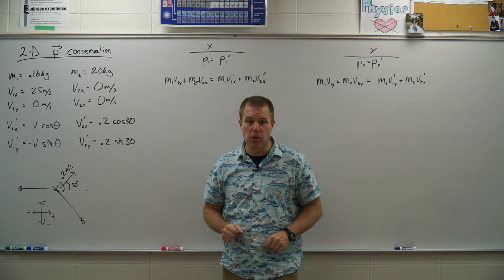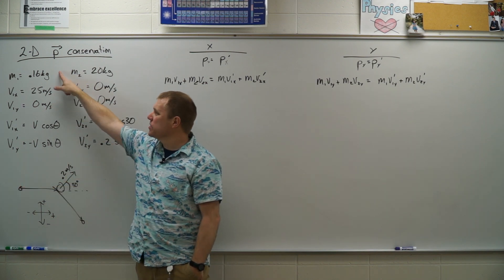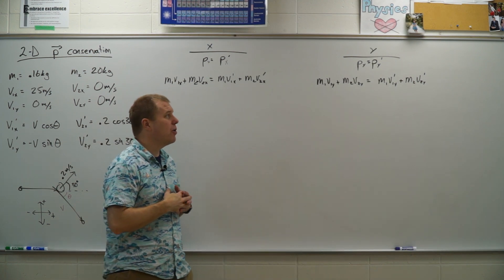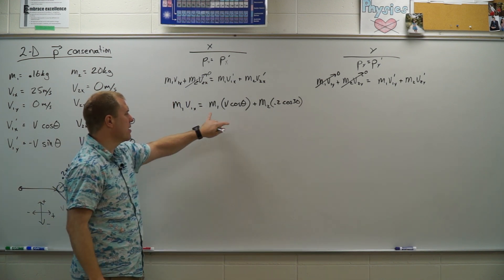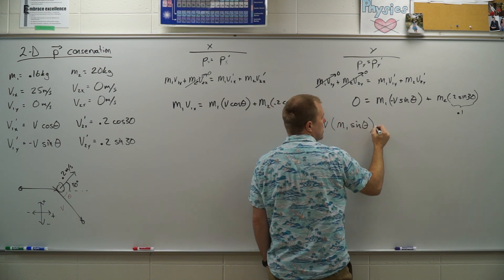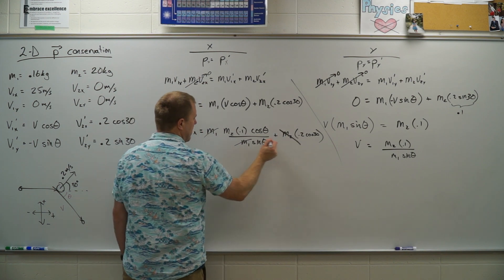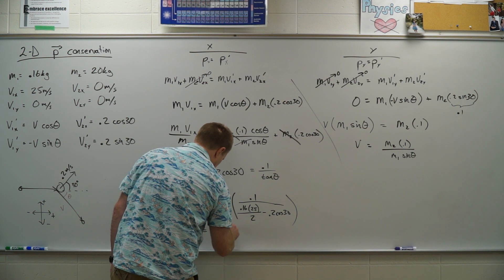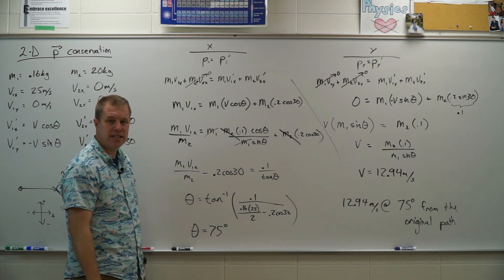2 D momentum conservation